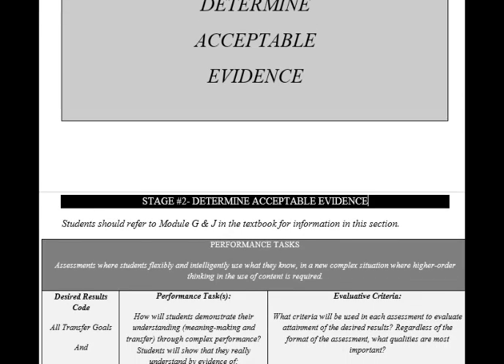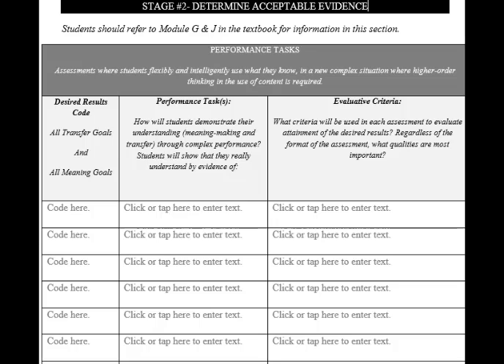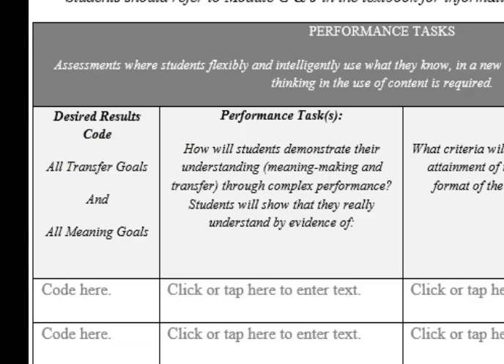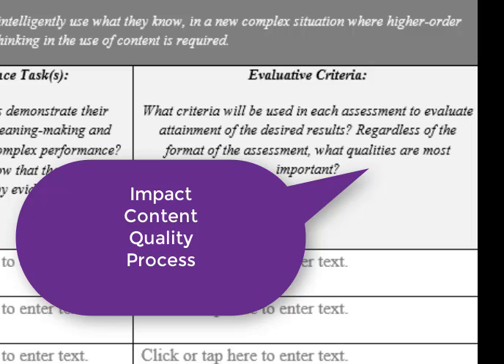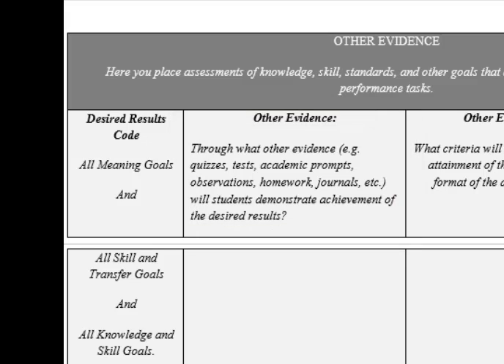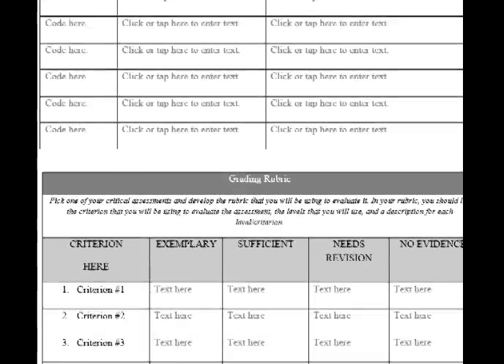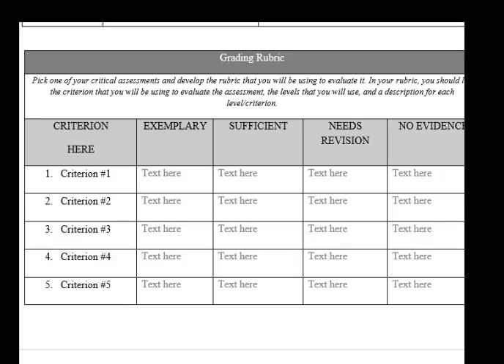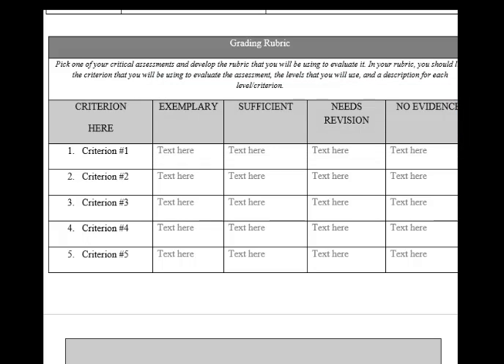Understanding by Design Stage Two Overview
This presentation is an overview of the understanding by design (UbD) template for stage two.